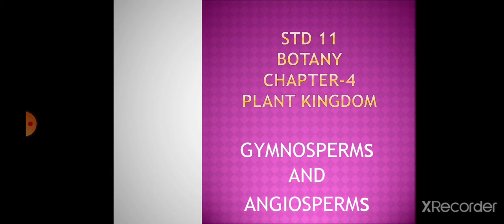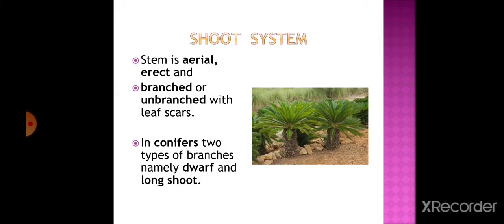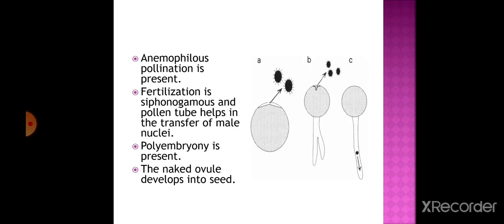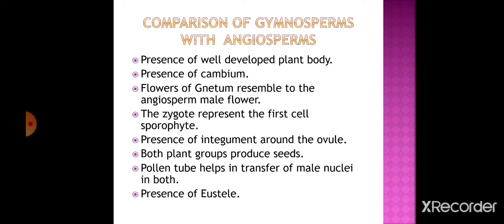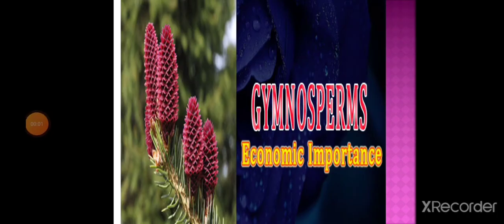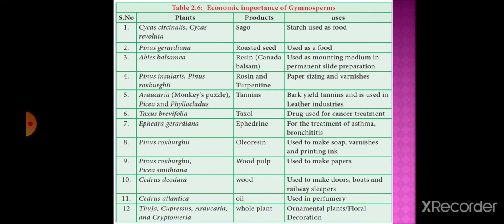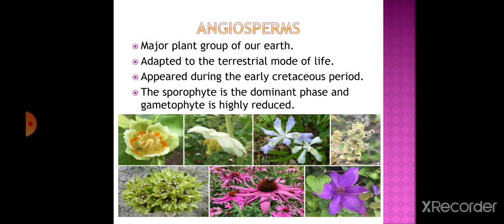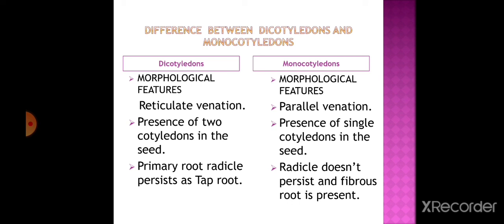11th std | Botany | Plant kingdom | Gymnosperms and Angiosperms